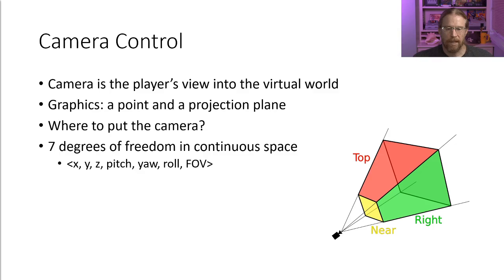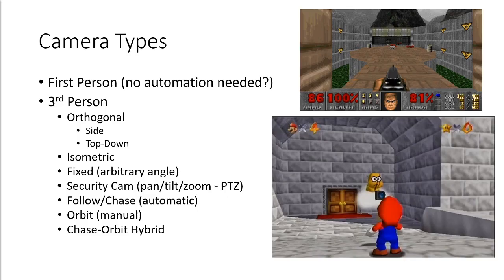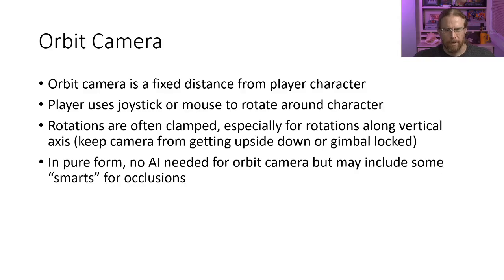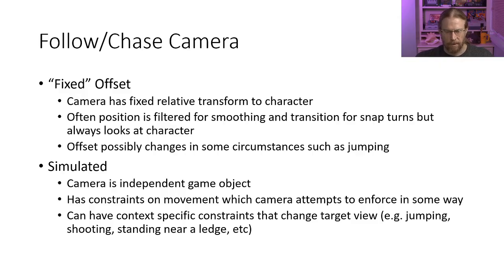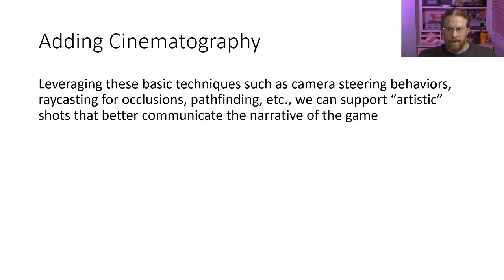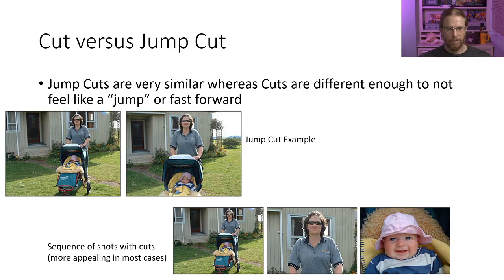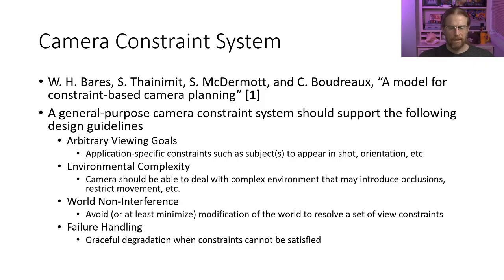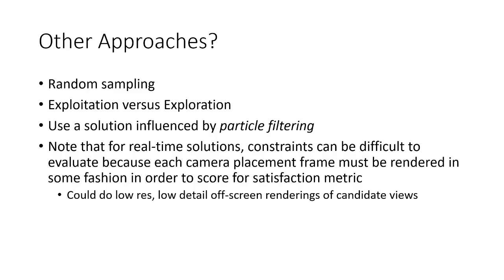Lecture 14 Camera Control